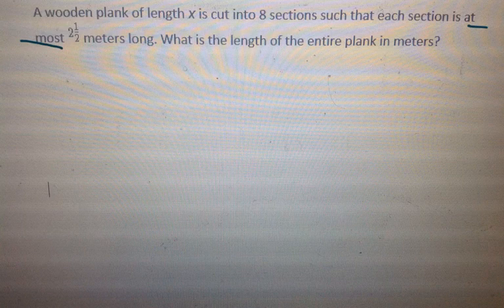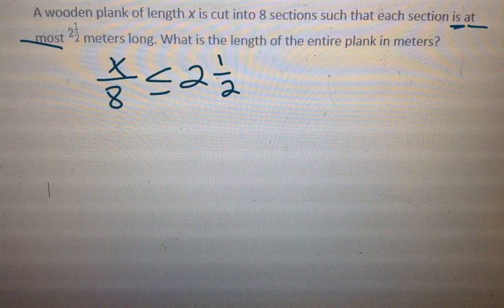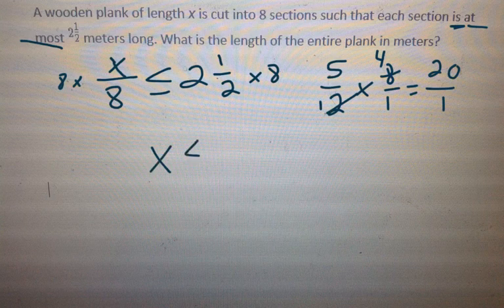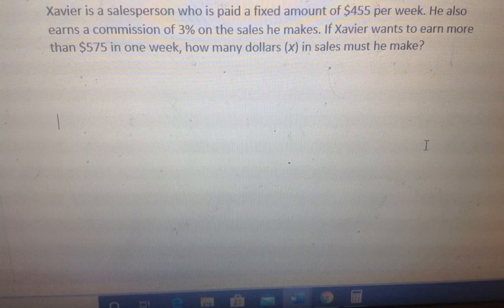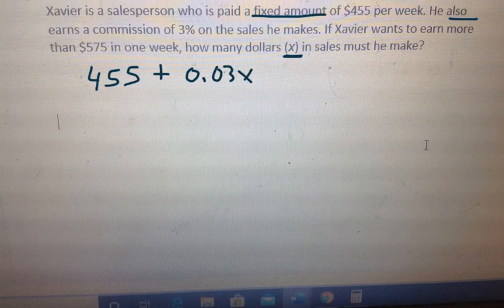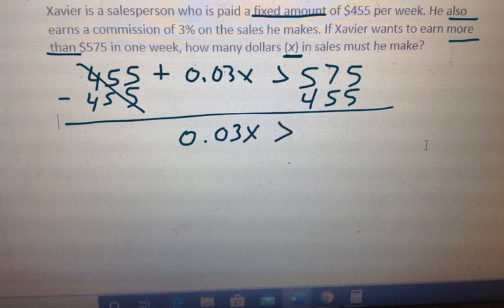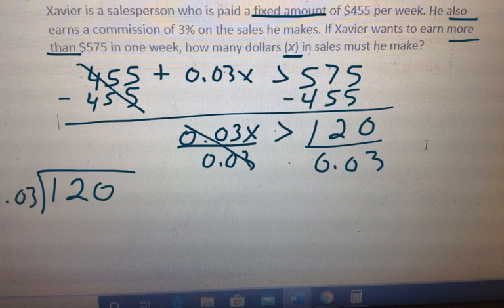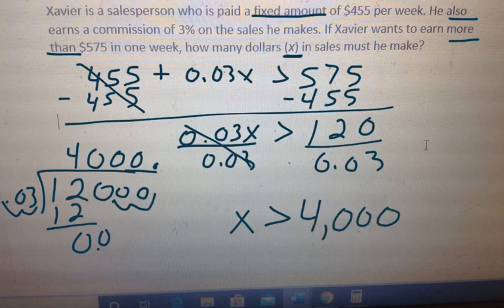Inequalities in Word Problems